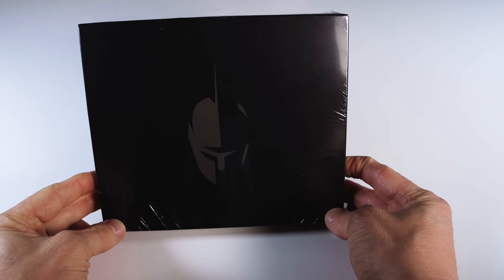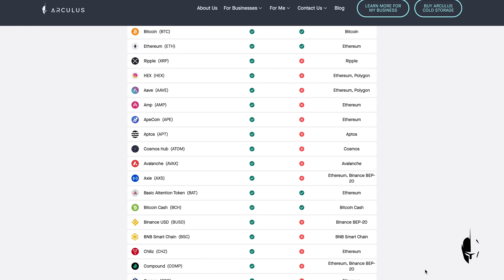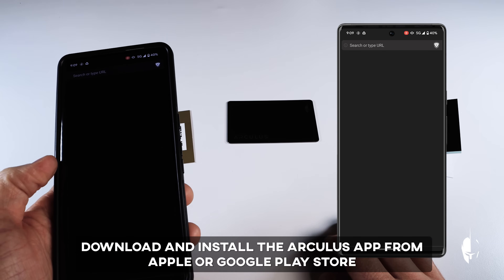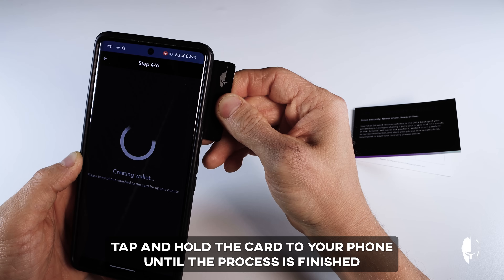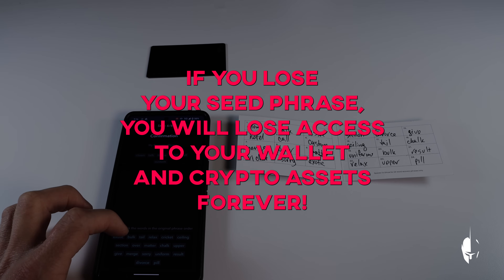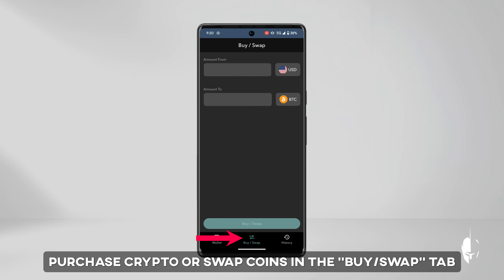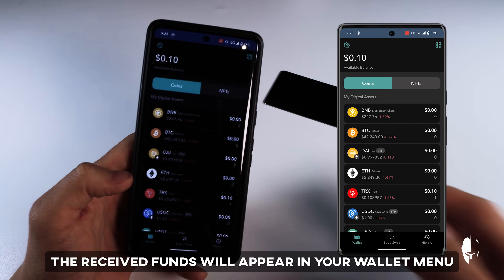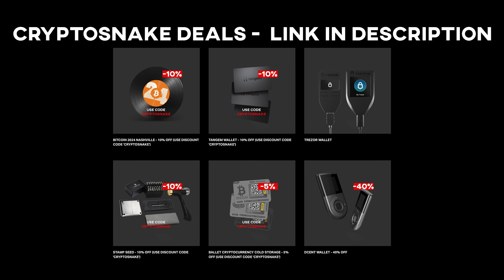Arculus Wallet Tutorial | Step-by-Step Guide for Beginners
ARCULUS Crypto Wallet Tutorial | Step-by-Step Guide for Beginners | How to Set Up Arculus Wallet